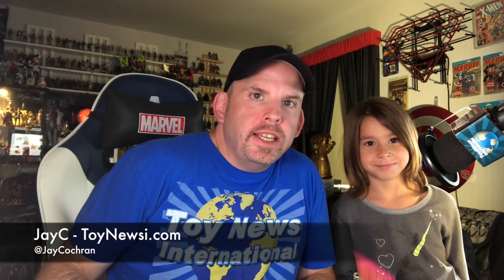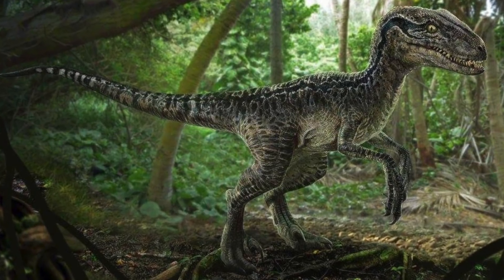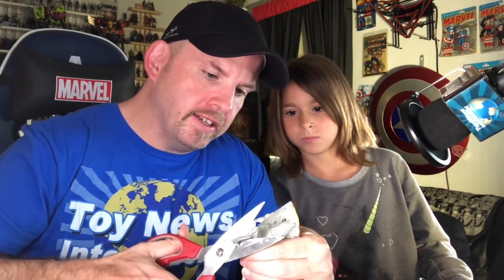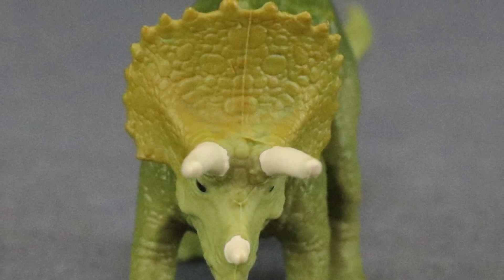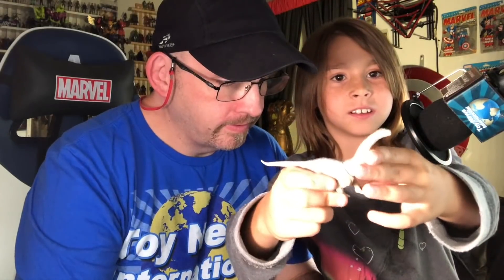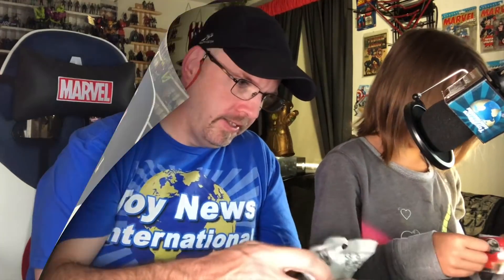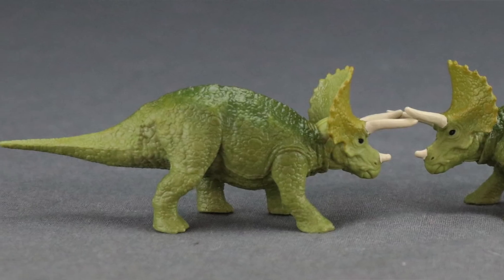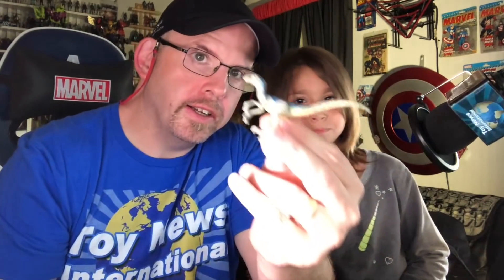Jurassic World Mini Dinos Blind Bag Opening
Today I am joined by special gust-star Rosie Rocket to open new Jurassic World Mini-Dino Blind Bags from Mattel.